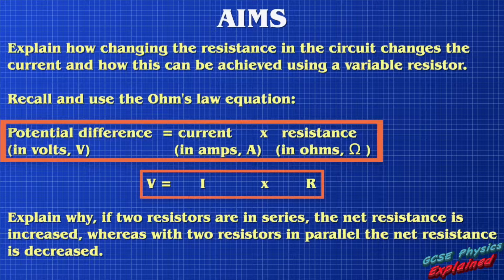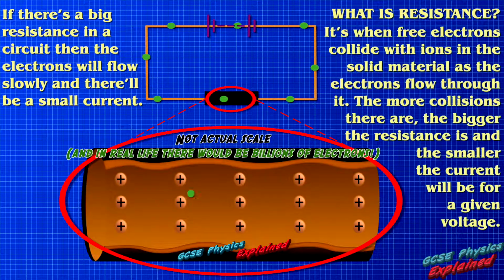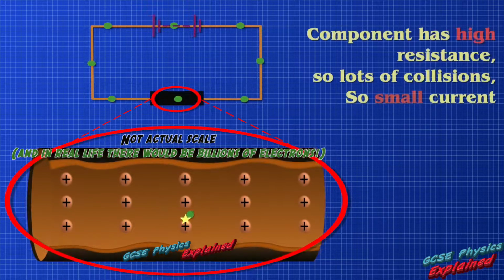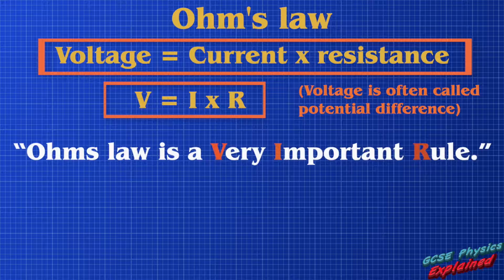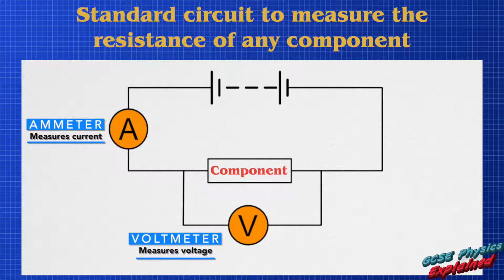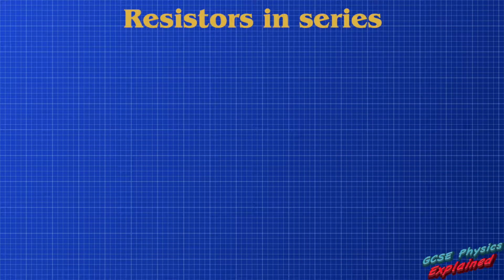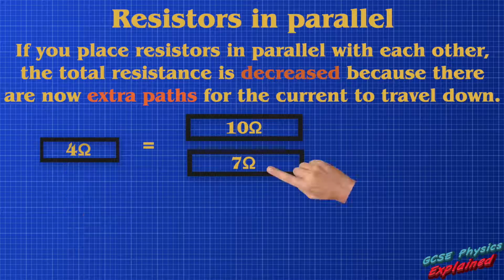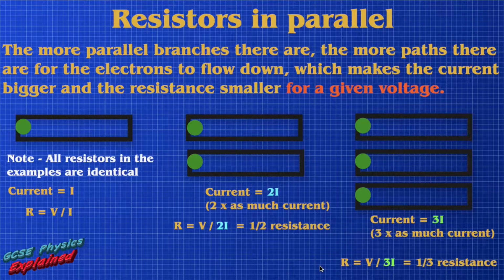Resistance (SP10d)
LESSON LINKS:
Edexcel - SP10d Resistance
AQA - P4.3 Potential difference and resistance

Using physics animations; learn what resistance is to help you pass your GCSE Physics exams.
-Ohm's law
-Variable resistors
-How to calculate the resistance of any component using a STANDARD circuit

PLAYLIST LINKS

MUSIC

1) This video has no negative impact on the original works
2) This video is also for teaching purposes.
3) It is not transformative in nature.
4) I only used bits and pieces of music and video to get the point across where necessary.